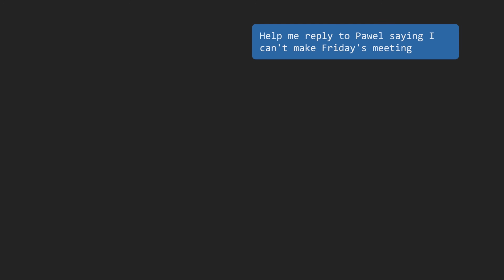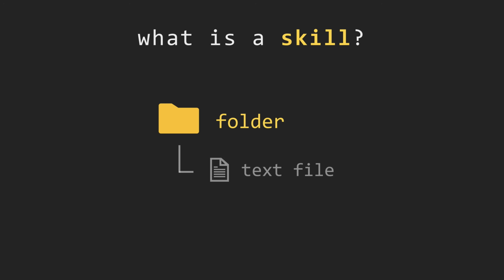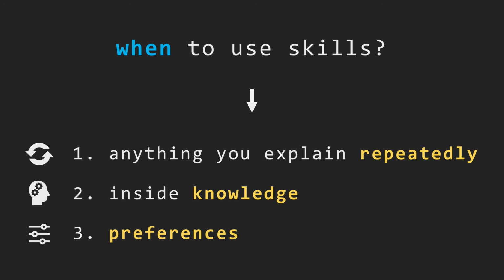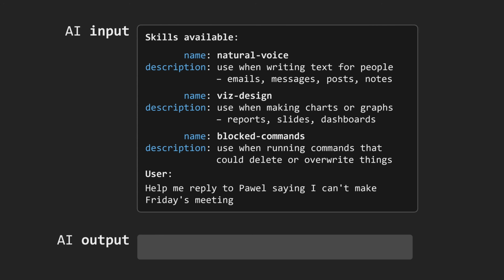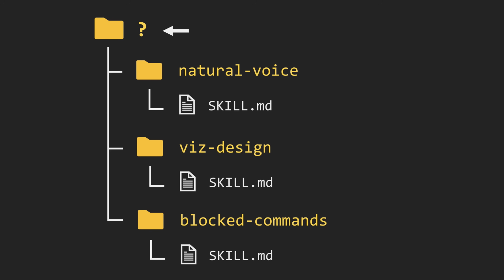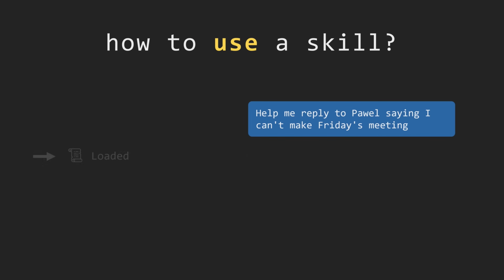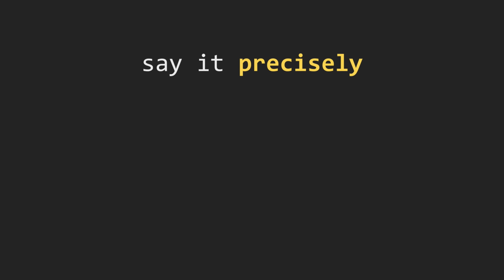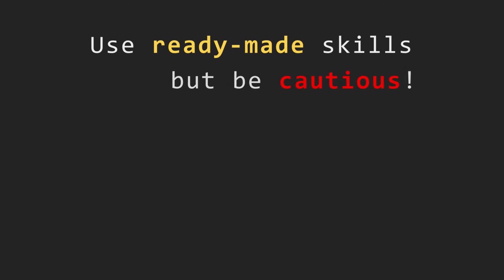Stop re-explaining yourself to AI - Agent Skills explained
You ask AI to write an email. It comes back sounding like a press release, stuffed with em-dashes most of us don't even have a key for. You fix it. Next time, you type the same instructions again.

A skill is how you write them down once - a folder with a single text file - and have the AI reach for it on its own. This video covers what a skill is, how the model picks the right one, how to create and edit them without code, and when to be careful.

⏱ TIMESTAMPS
0:00 Introduction
0:50 What is a skill?
1:45 When to use skills
2:22 Skills under the hood
3:47 Where skills live
4:23 Create, edit and use skills
5:07 Best practices
6:30 Ready-made skills (and the risks)

📚 SOURCES

If you use or find skills you like or use frequently, share them in the comments — I'd be happy to test them, and maybe make a separate video on the best ones :-)